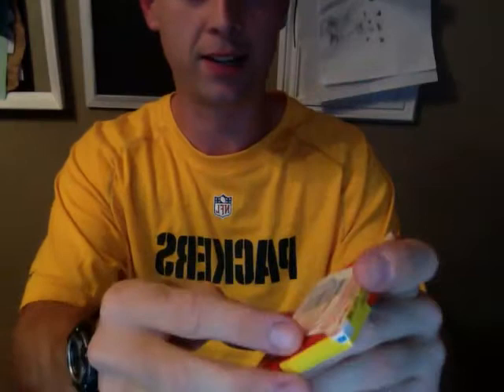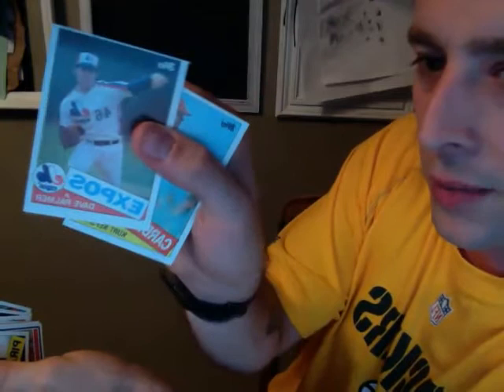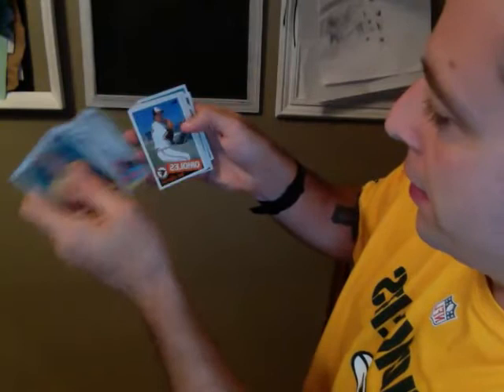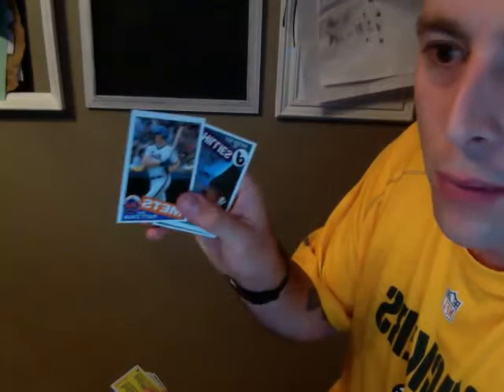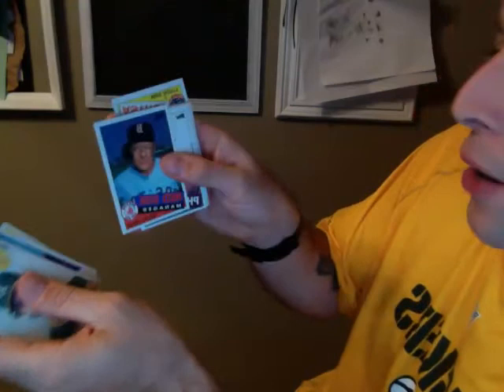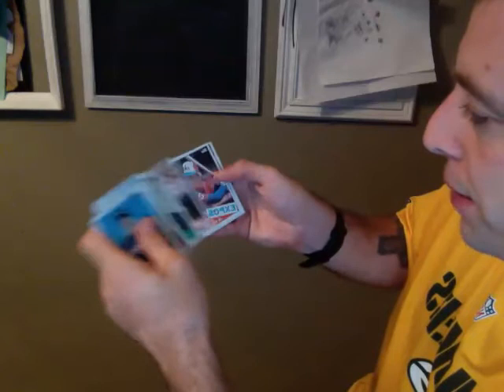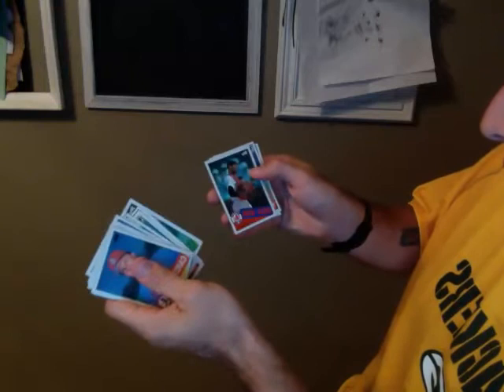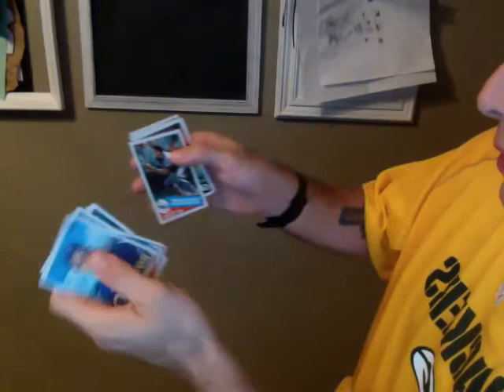VINTAGE WAX! 1985 Topps Baseball box break (PART 1)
Watch me break open a box (36 packs) of 1985 Topps Baseball in search of the Clemens, Puckett & McGwire rookie cards.